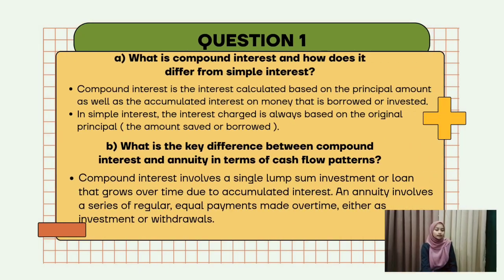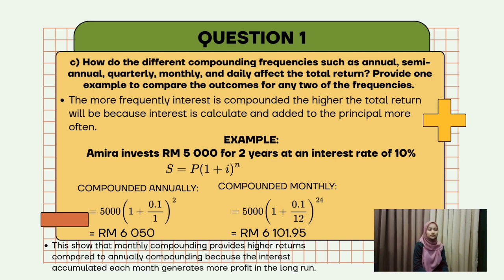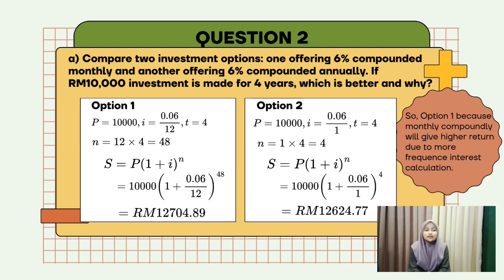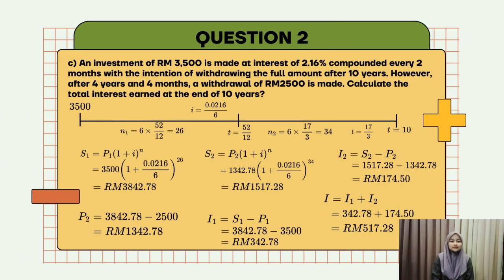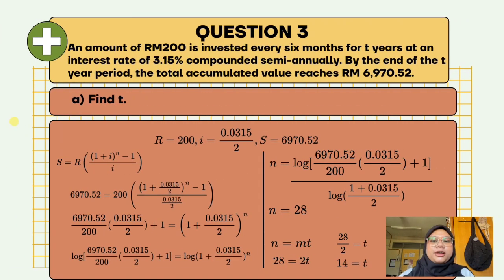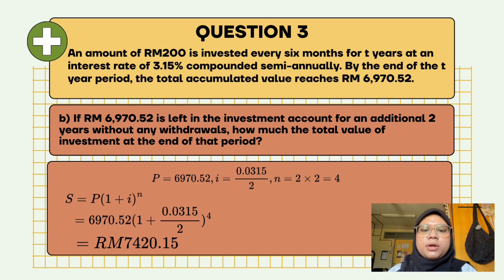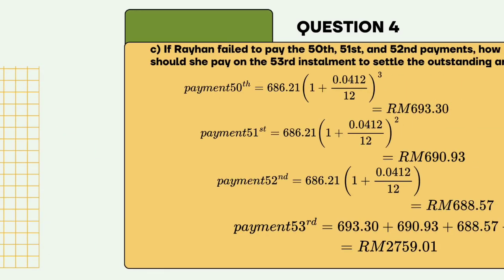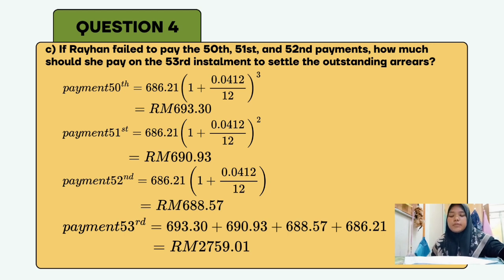MAT112 ( COMPOUND INTEREST AND ANNUITY ) - KBA1111A_GROUP 2